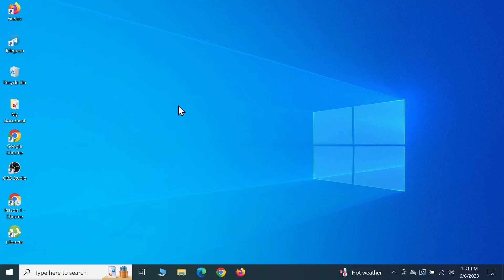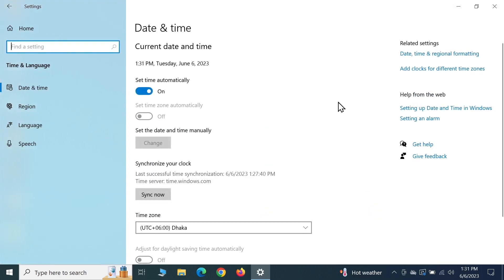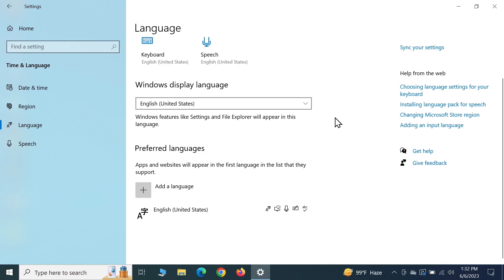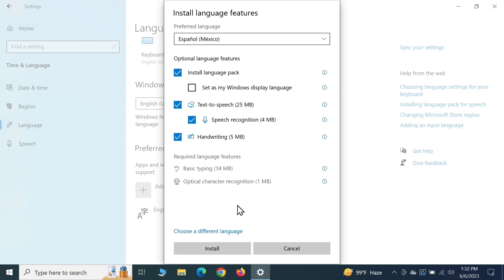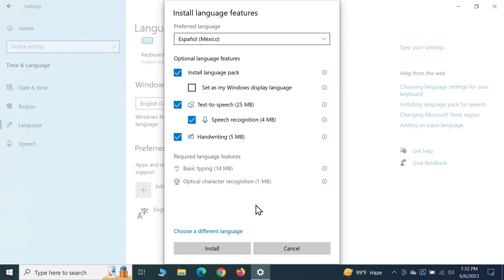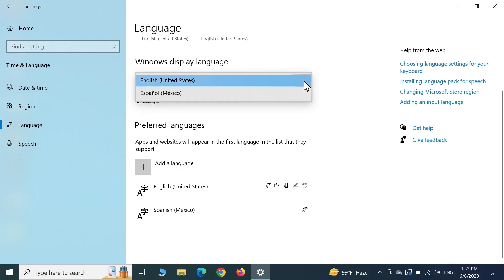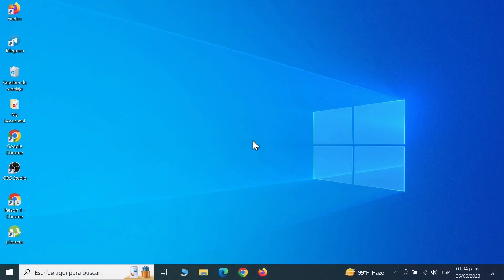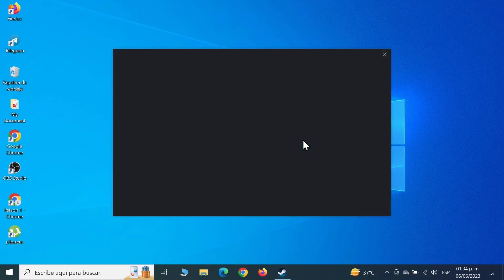How to Change Language in Windows 10 in 2024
A quick tutorial on, how to change the language in your Windows 10 desktop or laptop computer.